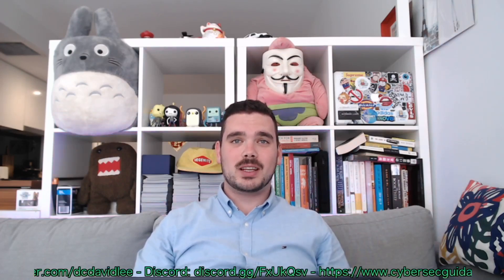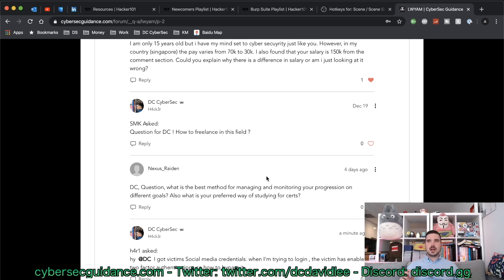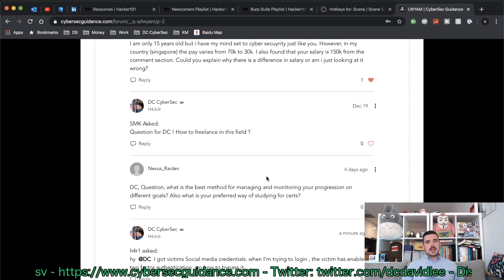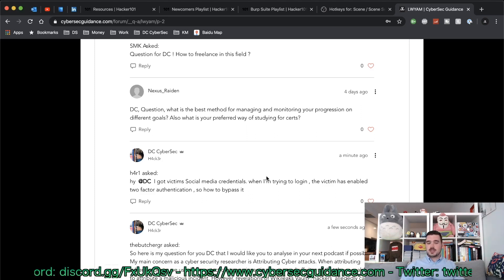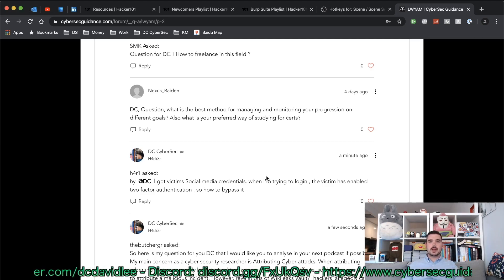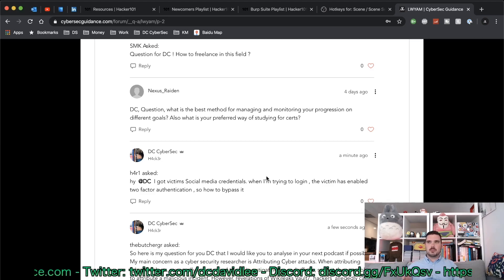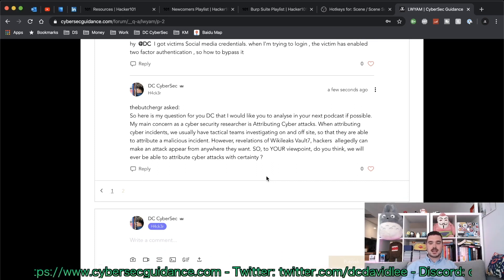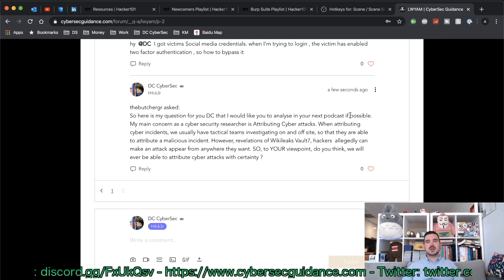Cyber Security Freelancing | How To Stay Organised | Cyber Threat Attributes